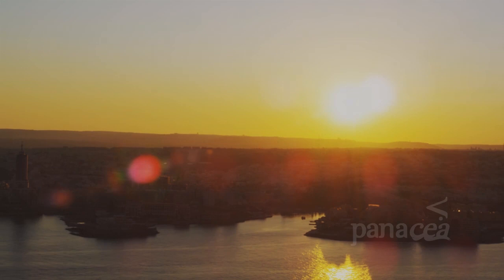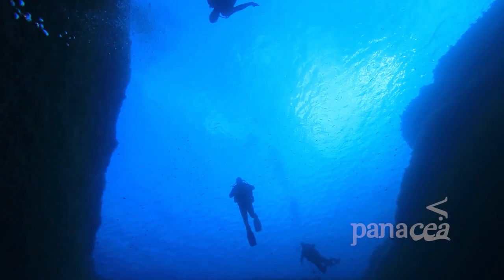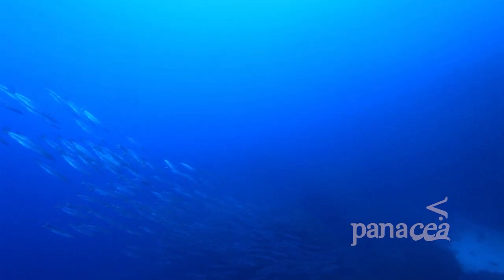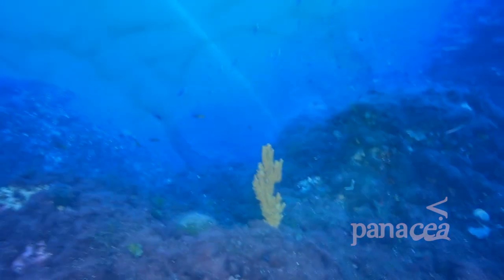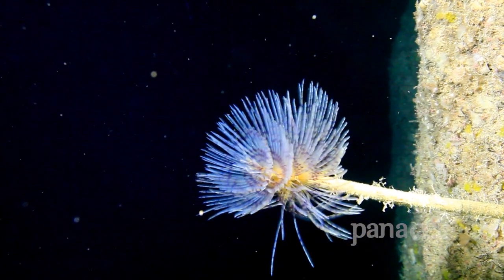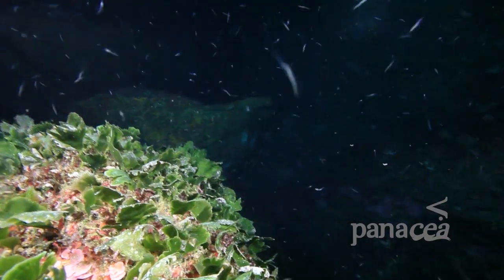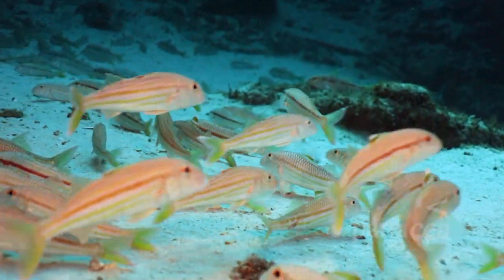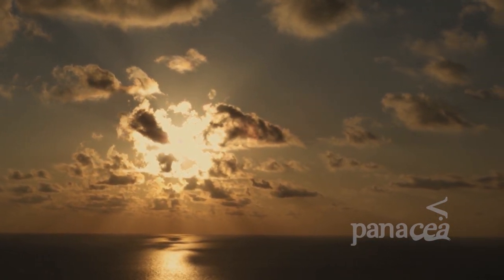Dwejra - Stunning galaxy of marine wildlife - PANACEA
Deep within Malta's blue sea lies a galaxy of marine wildlife coming in all shapes, sizes and colours, or so we're told. For despite the rich heritage, most Maltese know little of the underwater world encircling the island's 300-kilometre coastline.
But two 15-minute-long underwater documentaries released this week are seeking to change that and bring Malta's submarine treasures to light.
Venomous stargazers, eels, bearded fireworms, eerie John Dory, barracuda and colonies of salps (a type of plankton) all feature. Viewers can observe mutualism at work first-hand, as a sea anemone and hermit crab benefit from one another.
The documentaries, which cover marine protected areas Rdum Majjiesa and Dwejra, are not available for sale. Instead, they will be distributed to all schools as of the next scholastic year.
Public screenings of the documentaries are also planned, with the footage eventually being projected continuously within a number of environmental information areas, including one set to be established at Dwejra.
Produced by Shaun Arrigo and Monolith Ltd, the documentaries were commissioned by the University of Malta's International Ocean Institute centre as part of the EU-funded Panacea project.
The Panacea -- or Promotion of Marine Protected Areas Through Environmental Education Centres -- project will run until 2013. It seeks to promote sound management of marine ecosystems through education.
IOI-Malta marine biologist Alan Deidun praised the documentary, saying: "It marks an unprecedented local attempt at projecting Malta's stunning underwater assets to students through unrivalled video quality."